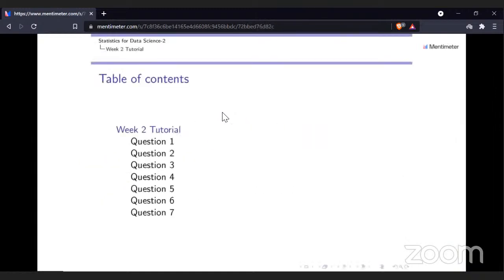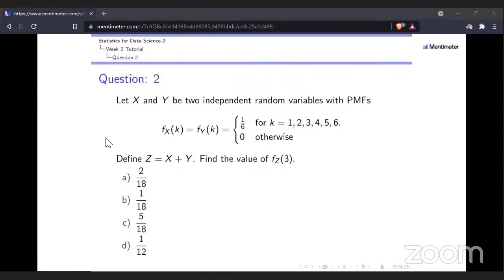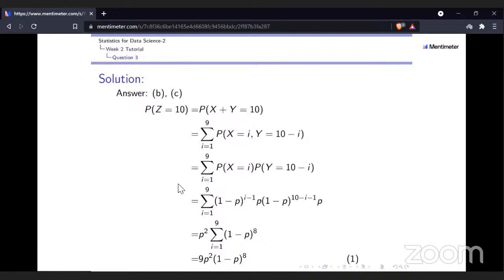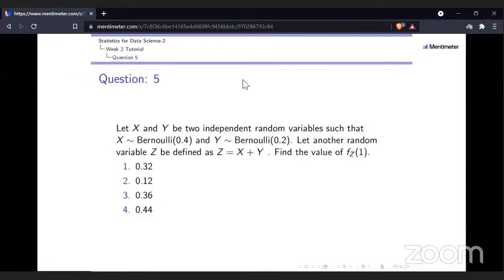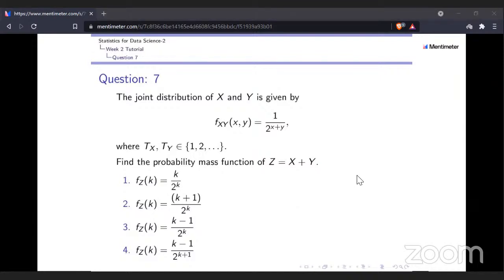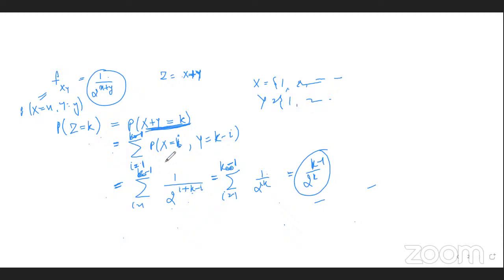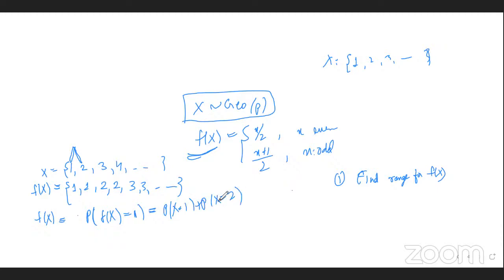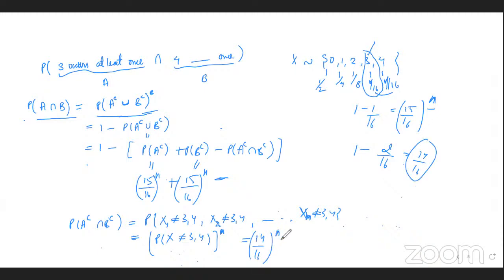Statistics 2_Solve with Us - Week 2